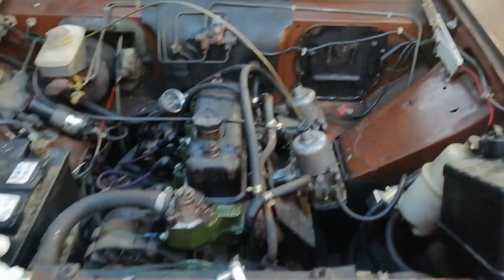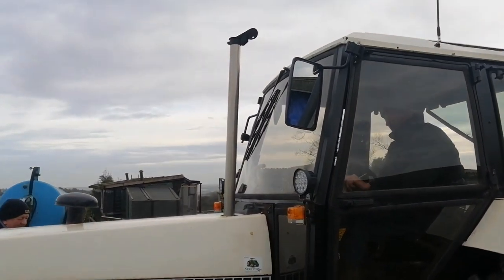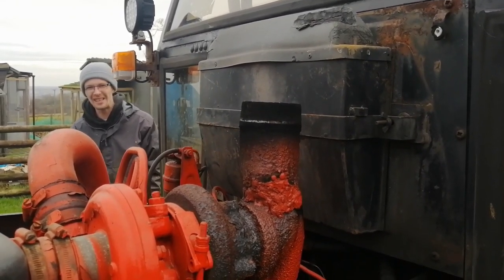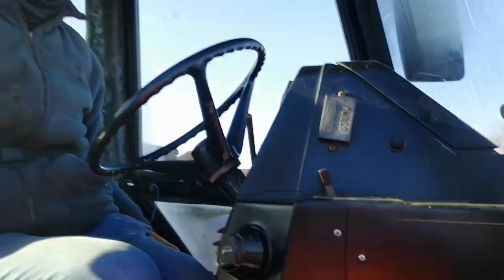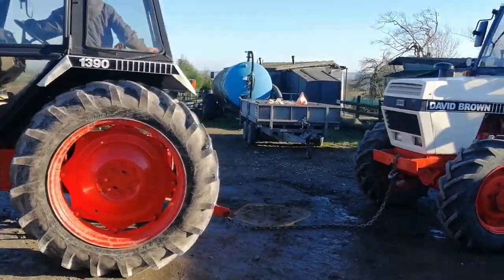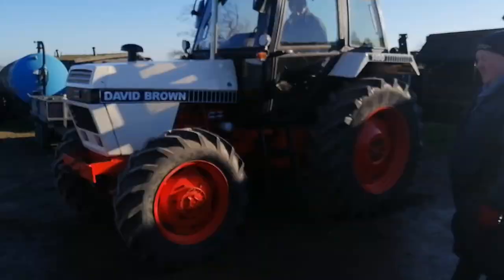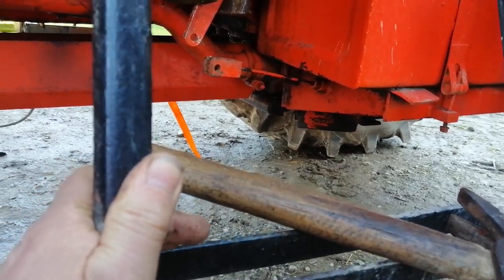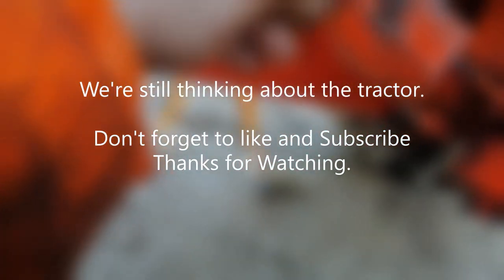David Brown tractor.. to buy or not to buy???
Been to view a david brown tractor 1490, to buy or not to buy that's the question.